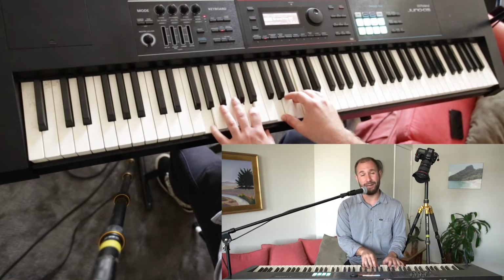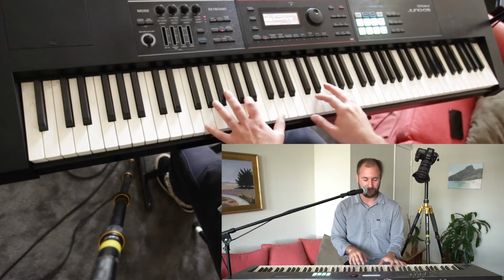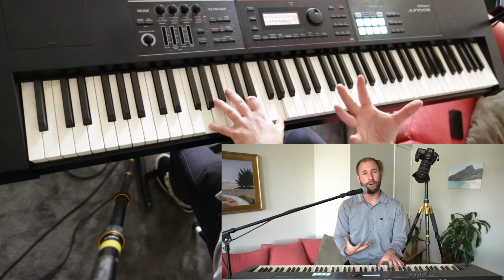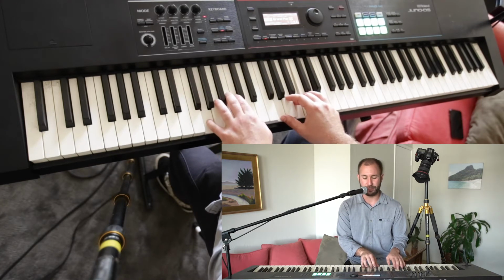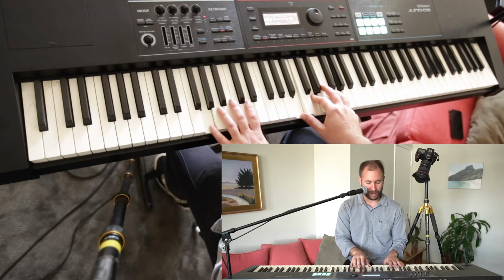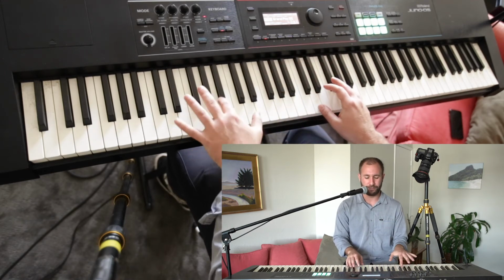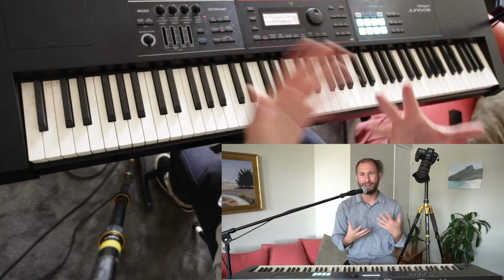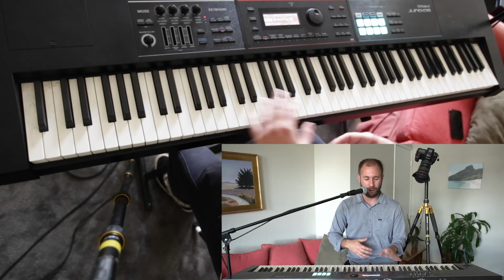07 Sweet Home Alabama